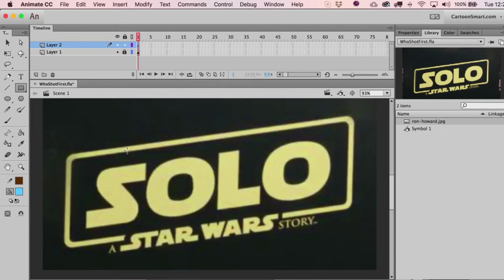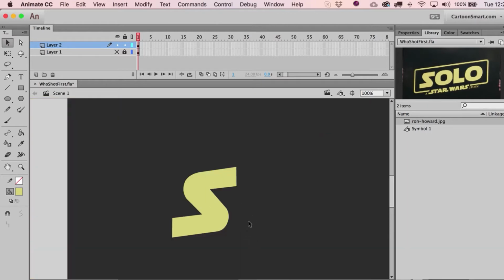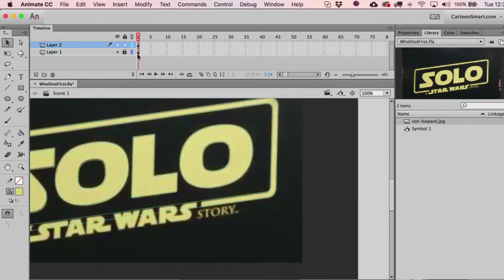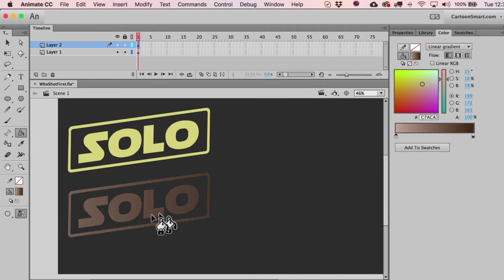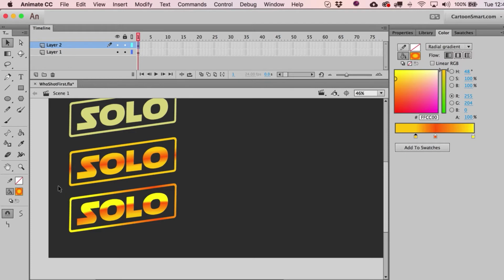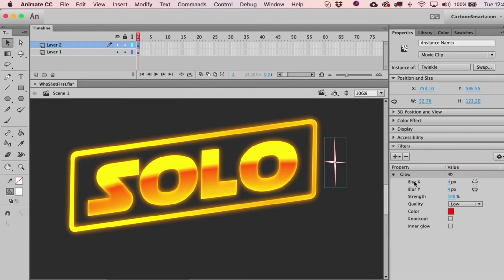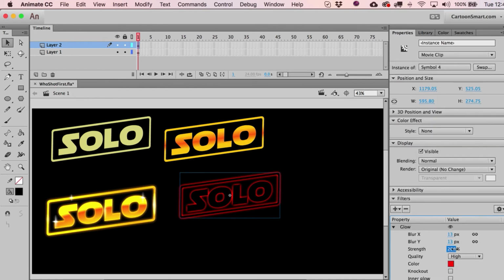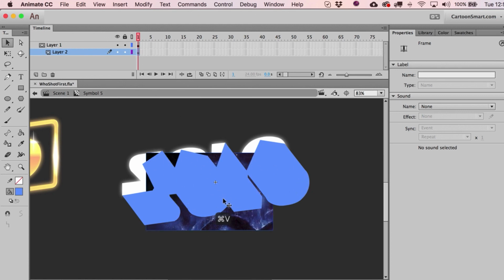Enhancing Text with Adobe Animate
Learn the basics of vector illustration in Adobe Animate, then quickly advance up to adding some eye-popping text enhancements to a plain logo (sorry, Solo : A Star Wars Story, it was a little plain). We'll work with gradients, glows, and cover tons of basics every Adobe Animate (or Adobe Flash) user should know.